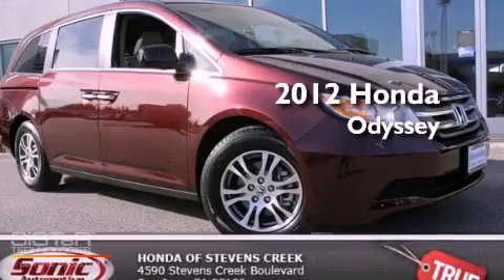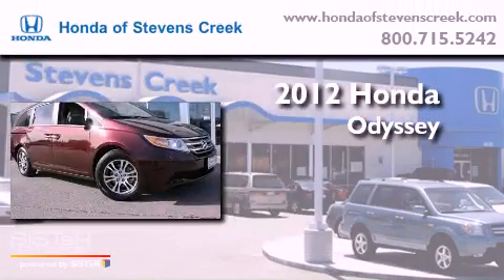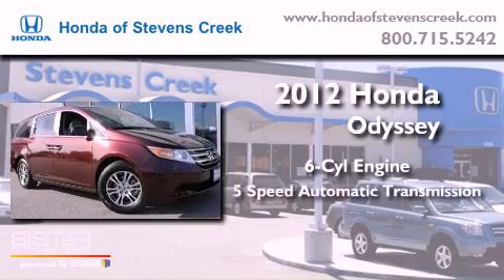2012 Honda Odyssey San Jose CA 95129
Year : 2012
 Make : Honda
 Model : Odyssey
 Engine : 3.5L V-6 cyl
 Trans . : 5-Speed Automatic

 2012 Honda Odyssey San Jose CA